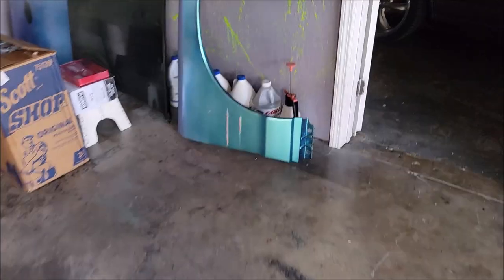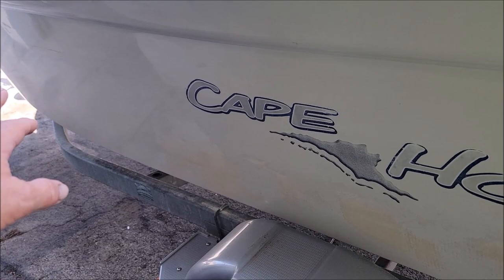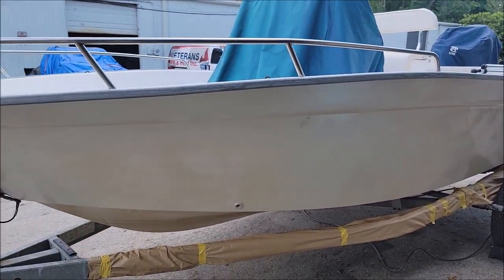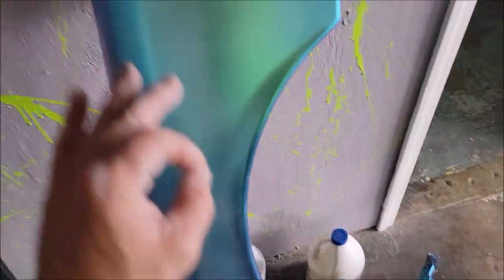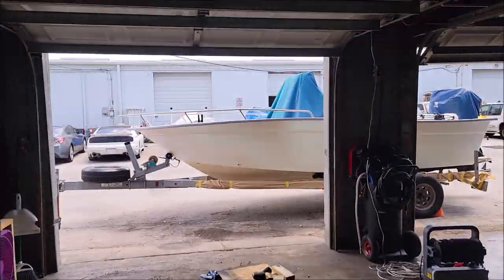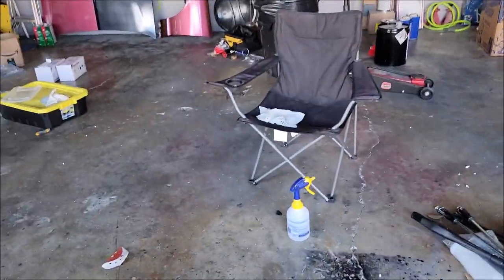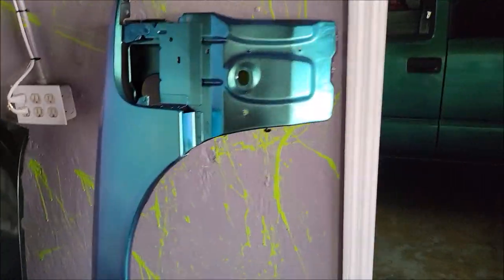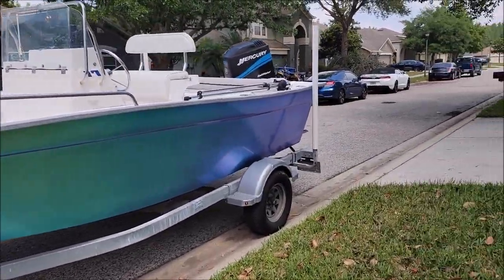VERSACOAT 13 & COLOR SHIFT PEARLS INSTALL - 2003 CAPE HORN 17OS - TAMPA BAY - PPF - VINYL WRAP